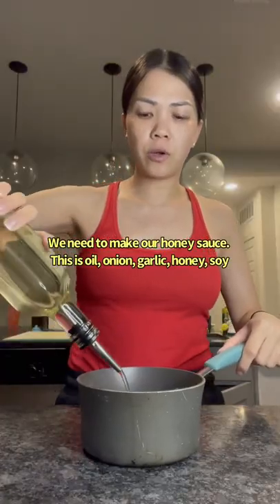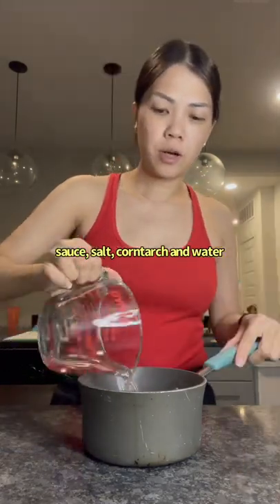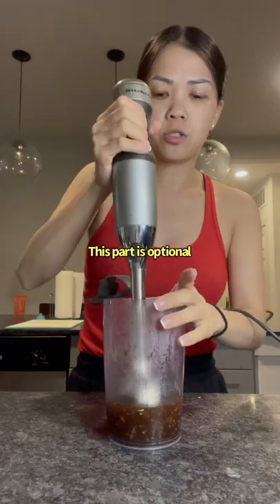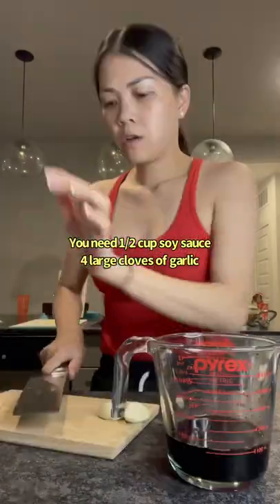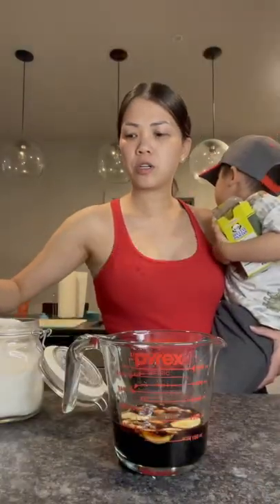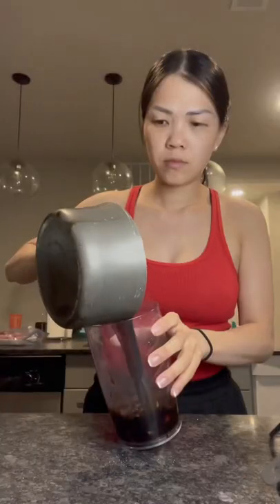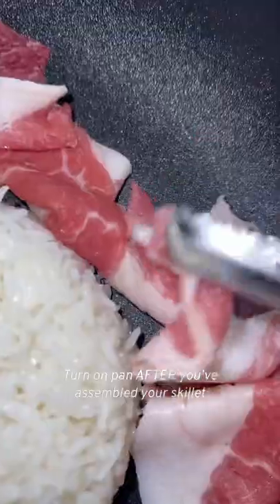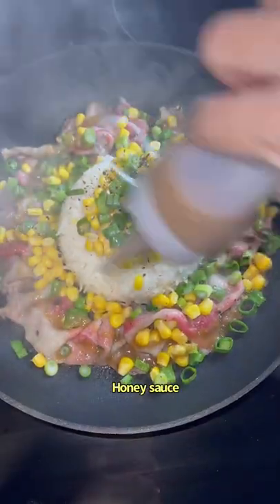This beef sizzling skillet will leave your family speechless! It’s SOO good!!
BEEF PEPPER RICE⤵️

This was SOOO good. Making the sauces took some time only because I blended. I recommend doubling up on the sauces and keeping it in the fridge for 2 or so weeks for an easy weeknight dinner. I see this sauce going really well with shrimp, chicken and even tofu!🤤

HONEY SAUCE
1 TBSP cooking oil
2 TBSP minced onion
1 tsp minced garlic
1/4 cup honey
2 TBSP soy sauce
1/8 tsp salt
1 tsp cornstarch
1/4 cup water

1. mix all of this together and then cook on high heat until it boils, stirring occasionally.

2. Once it starts to boil, reduce heat to medium and boil for 3-5 mins

3. After 3-5 mins, blend into a smooth consistency (this is optional)

GARLIC SOY SAUCE
1/2 cup soy sauce
4 large cloves of garlic, crushed
2 tsp sugar
1 tsp cornstarch
1/2 cup water

1. Soak your garlic in soy sauce for 30 mins.

2. After 30 mins, add the rest of your ingredients (sugar, cornstarch and water)

3. Transfer this to a sauce pan and bring to boil. Once boiling, cook for 1 minute.

4. After your done cooking, blend to a smooth consistency. If you chose not to blend, then instead of crush your garlic, mince it.

5. Now that both of your sauces are done. Assemble your skillet with:
(do not turn on heat)
- Cooked rice
- Thinly sliced beef
- Butter (put this on top of your rice dome)
- Canned corn
- Scallion
- Black pepper

6. Once your skillet is assembled with all of your ingredients, THEN turn on heat to high. Do not touch your skillet at this time.

7. Once your beef is cooked 60-75% done, turn off heat and add as much or as little of your HONEY SAUCE and GARLIC SOY SAUCE. Mix everything together and enjoy😋